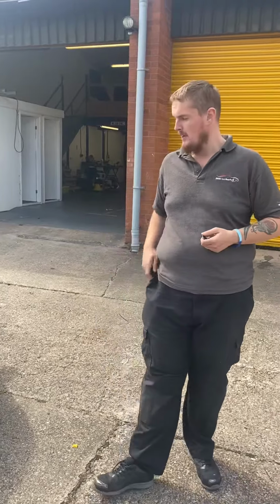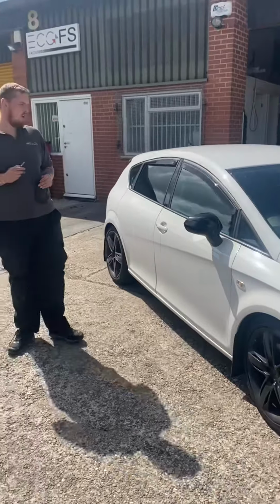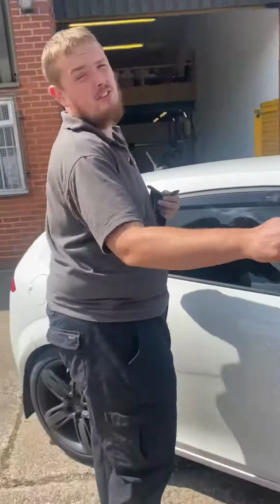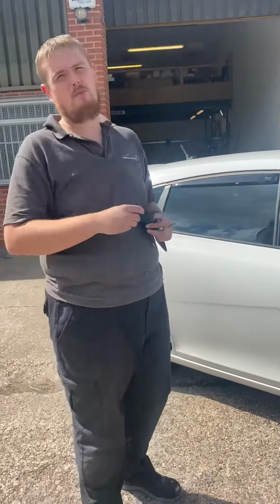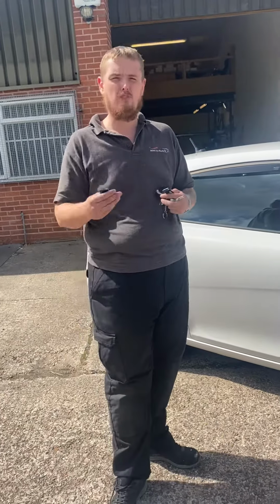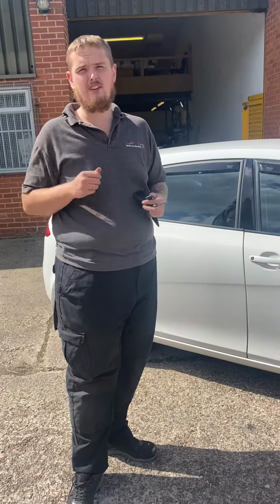Bswc Auto Security Pandora Mini BT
See us demo a pandora mini Bt on a seat Leon.